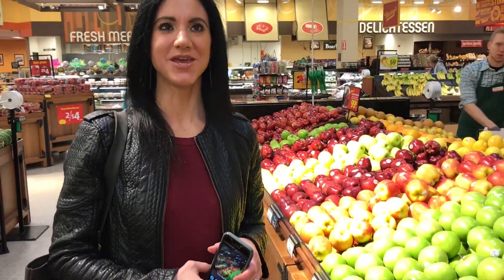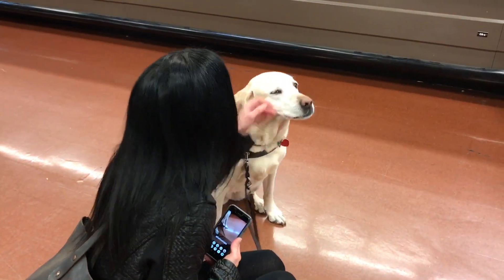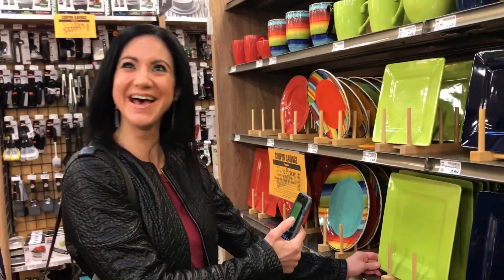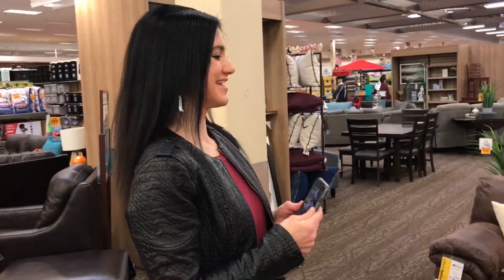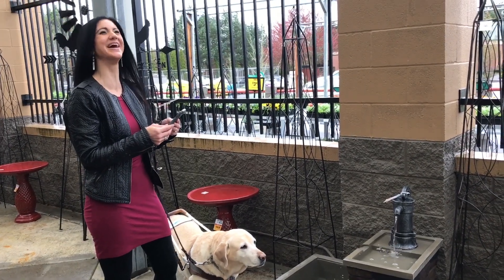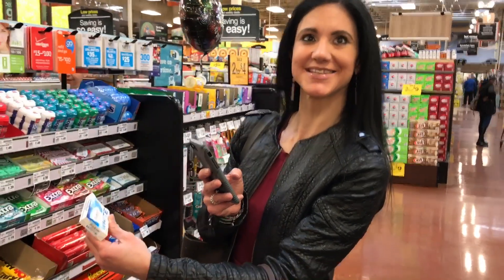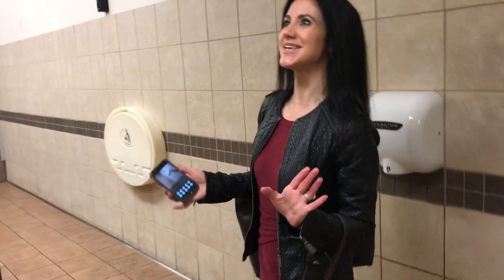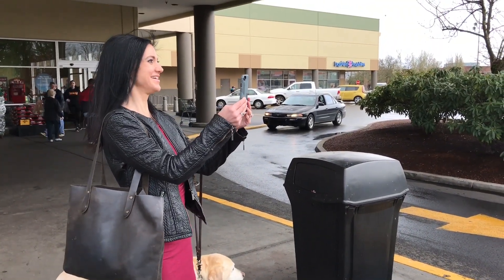Aipoly Vision App for the blind… I CAN SEE!!!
Aipoly Vision: Sight for Blind & Visually Impaired by Aipoly